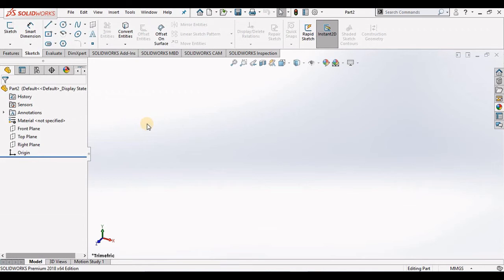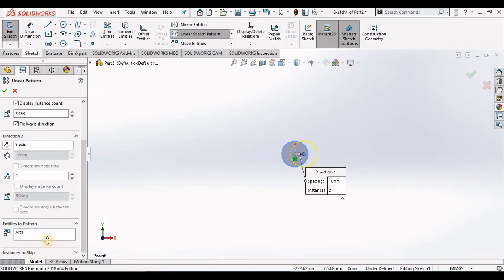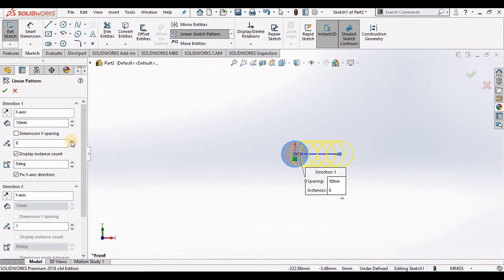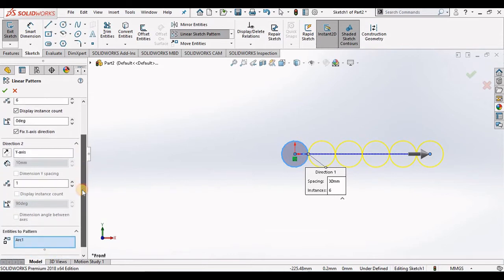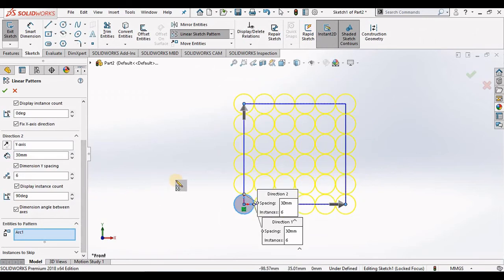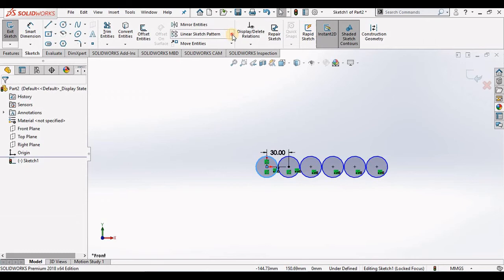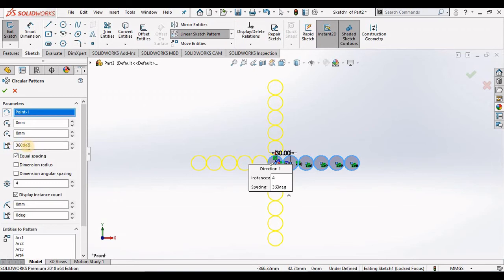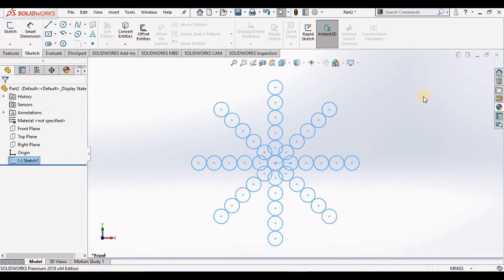SolidWorks 2018 Tutorial For Beginners _ Linear And Circular Sketch Pattern